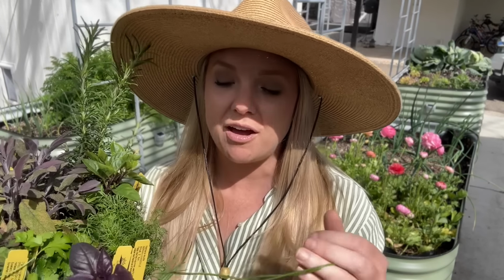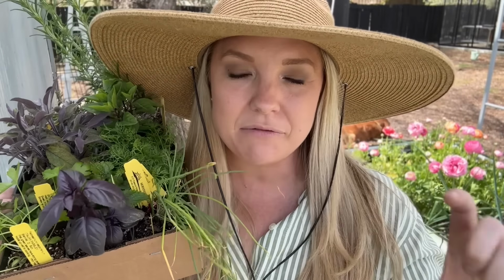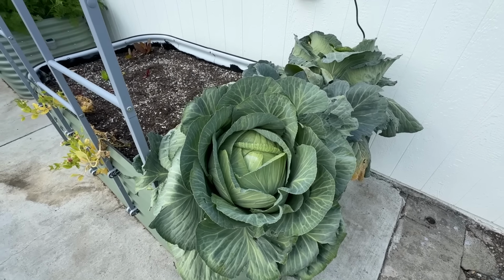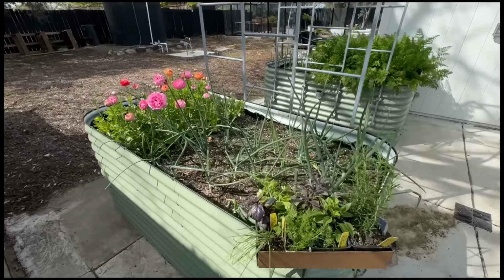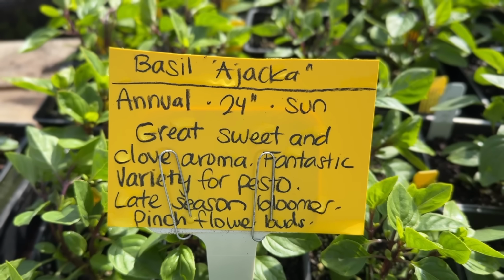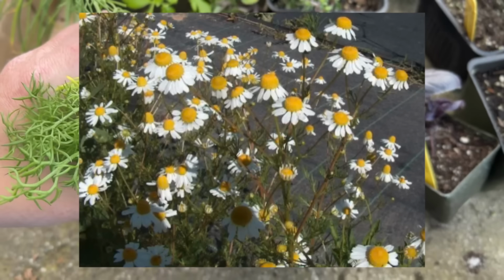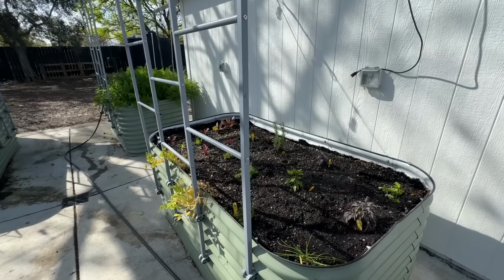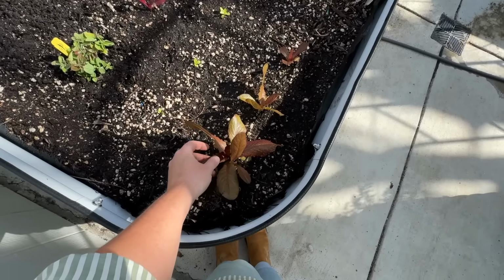Planting an HERB GARDEN in the Vego Beds! 🌿🌱🌿 :: I Found a Herb Farm Nearby and I LOVE IT! 😍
Welcome Gardeners!  Today I am planting up an herb garden in my Vego Beds!  I ended up visiting a nearby herb farm called Morningsun Nursery and it did not disappoint! My goal for this year is to dry some herbs so I haver home grown herbs to cook with all year long! 🌿 Enjoy!

🌸 Get Your Vego Garden Bed Here!

Please use my code: janeymademedoit

417 Mace Blvd Ste J # 238